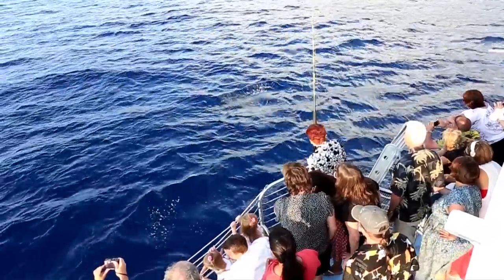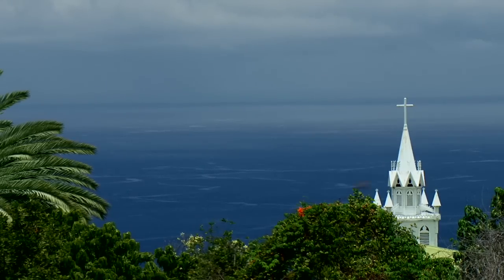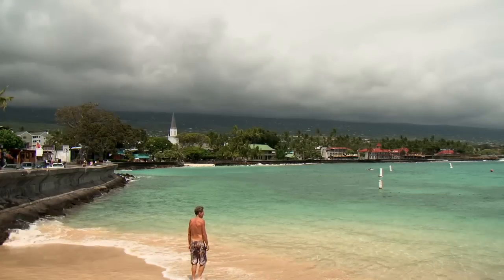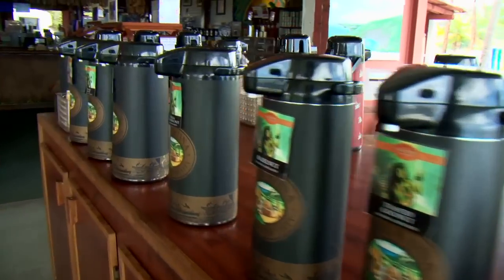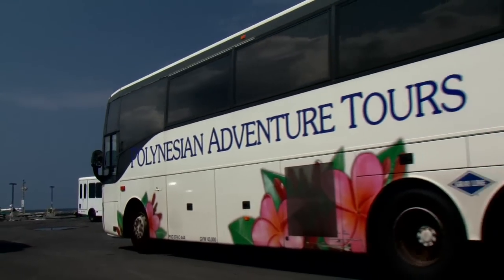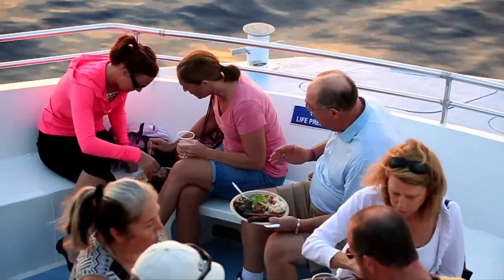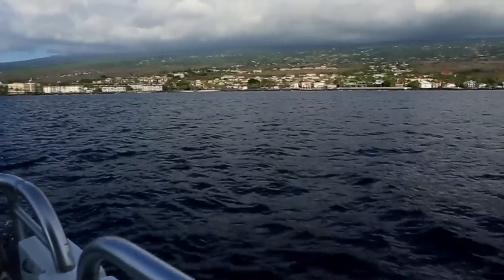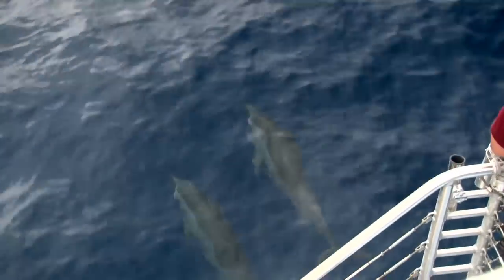Kona By Land & Sea | Shore Excursion | NCL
Board your air-conditioned motorcoach for a narrated drive through beautiful Kona. The white sand beaches, lush green foliage and dramatic lava formations captivate visitors lucky enough to travel along the Kona coastline.

Home to coffee plantations and macadamia groves, historic Kona is a thriving community with natural splendor and a lively culture. For truly dramatic views, to the southeast lies Hawaii Volcanoes National Park, home to volcanoes Mauna Loa and Kilauea - one of the most active in the world.

Your guided tour takes you for a visit to Pu'uhonua O Honaunau, which translates to "Place of Refuge at Honaunau." This enchanting cultural site is a lovingly restored ancient Hawaiian religious sanctuary. Built in 1650, the "Place of Refuge" originally housed the bones of Hawaiian chiefs. It later became a place of sanctuary for outlaws and defeated warriors. Highlights in this national historic park are the great Ki'i figures guarding the temple, the spectacular flora and fauna and the sense of peace and tranquility that echoes through the area.

A wide variety of Kona's famous coffees are on display at the Royal Kona Coffee Store. Refresh yourself with a sample and learn about the distinctive flavors in Kona's legendary brews. Coffee beans have been grown in the region since 1828. The nutrient-rich volcanic soil of Kona as well as the island's elevation and climate create ideal conditions for growing flavorful, quality coffee. You will have an opportunity to purchase some beans as a souvenir.

Continue through picturesque towns and villages, along magnificent coastal vistas and past historic landmarks and attractions. You'll return to port for the “sea” portion of your tour. Your guided historical lunch cruise on a 65’ catamaran will capture your imagination and reveal secrets of the Big Island when ancient, powerful kings ruled the rugged and fertile land of the Hawaiian Islands. Unwind along the way and enjoy a deli-style lunch and beverages or enjoy your favorite libation from our full-service cash premium bar. Our Historian will share Hawaiian history, stories and legends relating to the numerous landmarks along 12 miles of Kona coastline. You'll visit famous points of interest including the Ahu'ena Heiau, Holua Slide and the Kaumo'o Battlefield. There's an excellent chance of seeing marine life during your cruise and even humpback whales if you're with us during December-March. Enjoy live Hawaiian style music during the narration breaks and the entire trip back to the Kailua Pier.